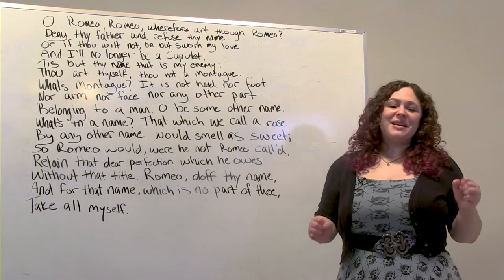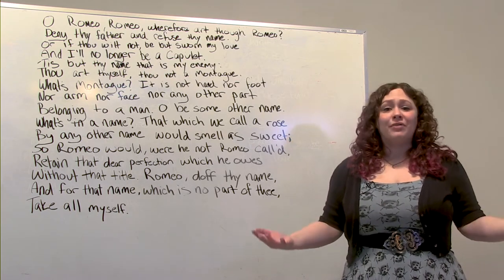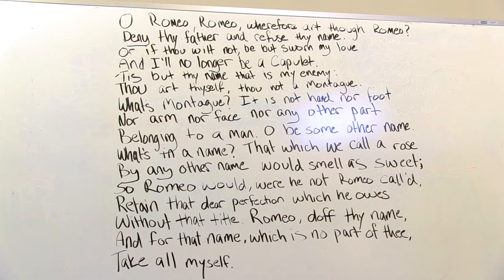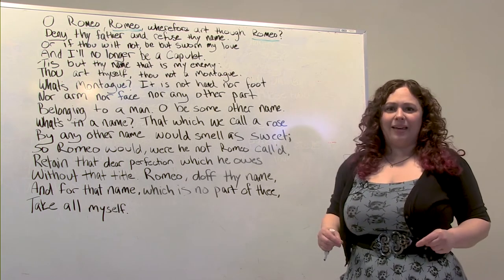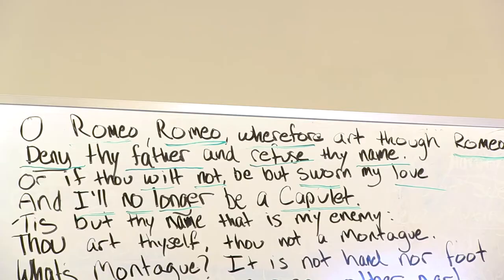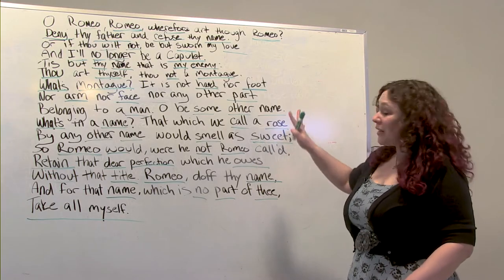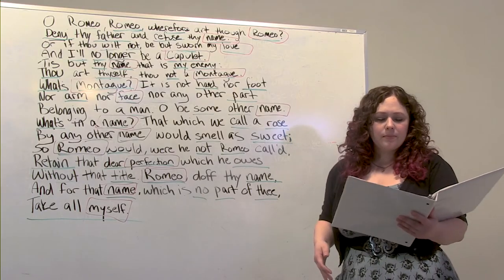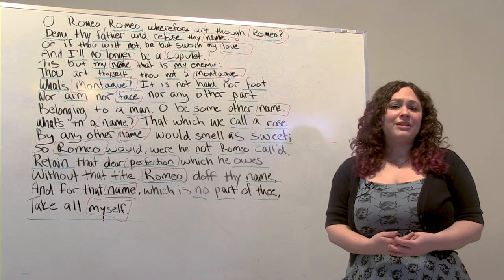Objectives and Soliloquies in Romeo and Juliet with Kim Douthit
Teaching artist Kim Douthit breaks down Juliet’s soliloquies from the balcony scene in "Romeo and Juliet", and focuses this lesson on figuring out a Shakespearean character’s objective. This lesson is great for learners of all ages, particularly youth grades 6 and up.